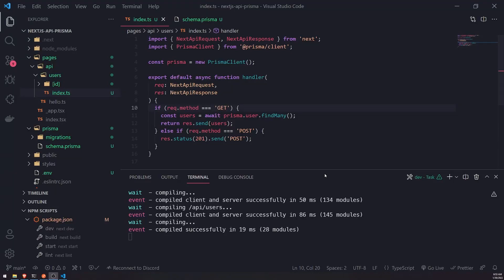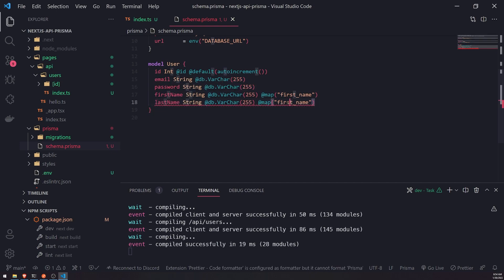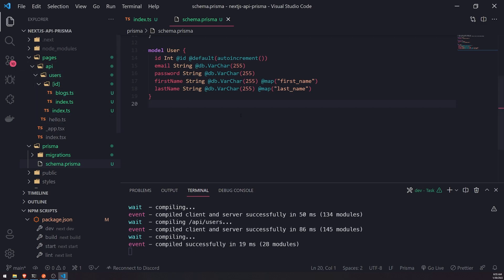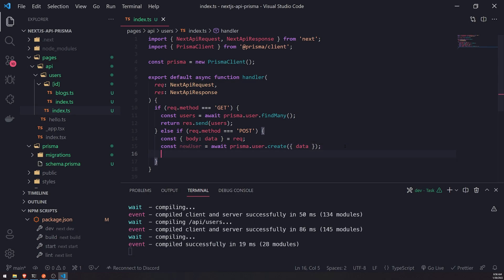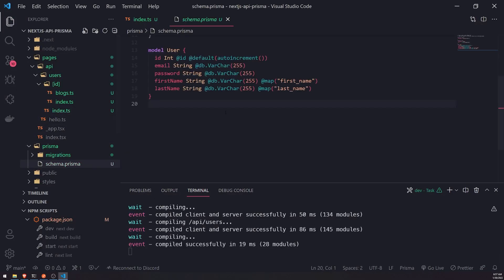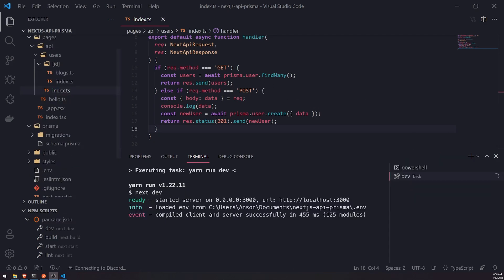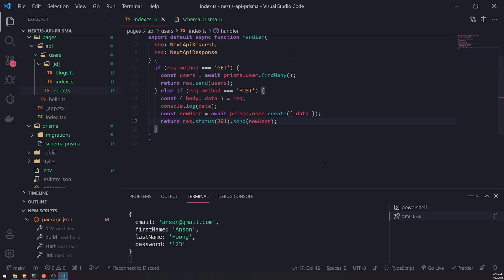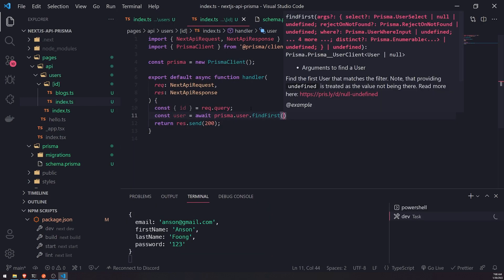Next.js #10 - Saving Data to MySQL